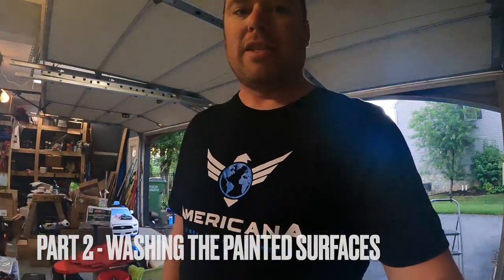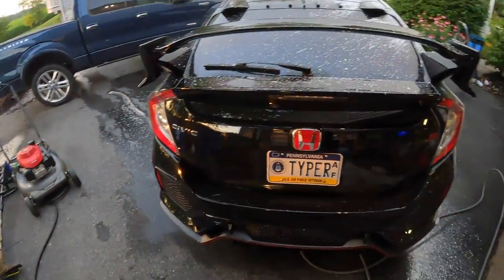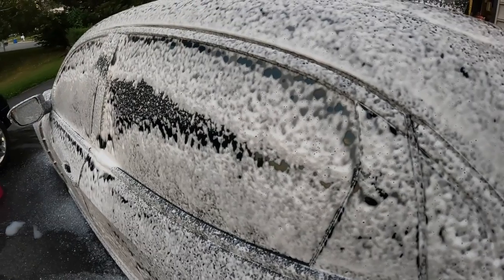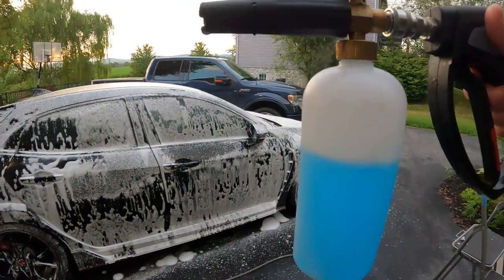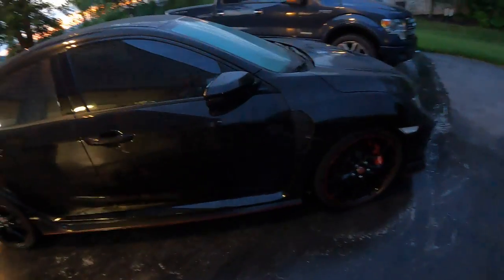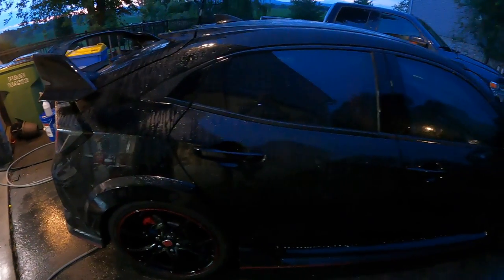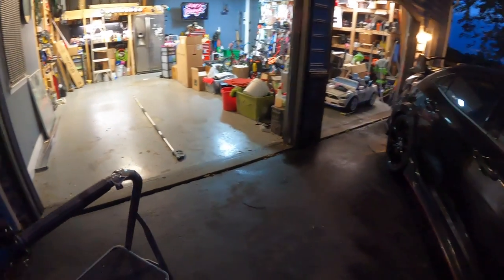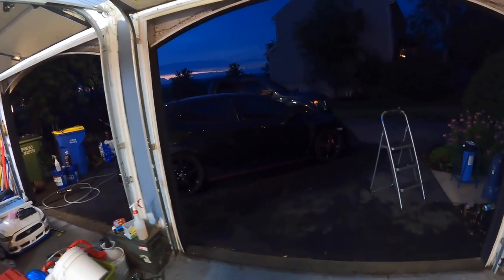Part 2 - Washdown on the Civic Type R using Americana Global and CRSpotless products!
Check out the FoamAction when you apply Americana Global Ceramic Aftercare Soap using an unbranded foam canon - it's a beautiful sight!

I apologize it gets a bit dark toward the end of the video but by then most of the action is over anyway...

Stay ready for Part 3!

To purchase products used in this video, please Follow BTurismo on FaceBook and Instagram @Bturismo_IG.